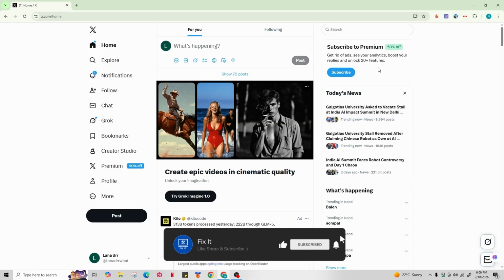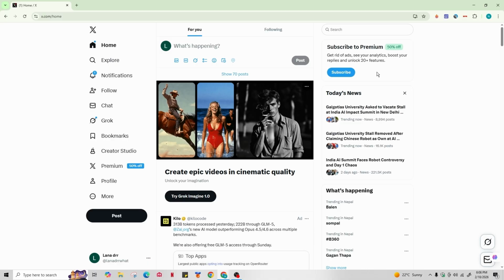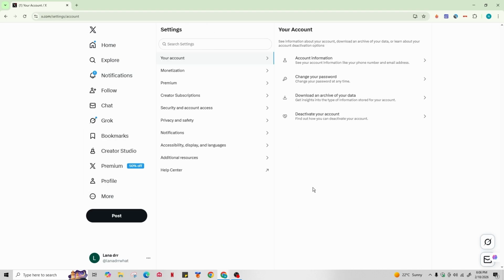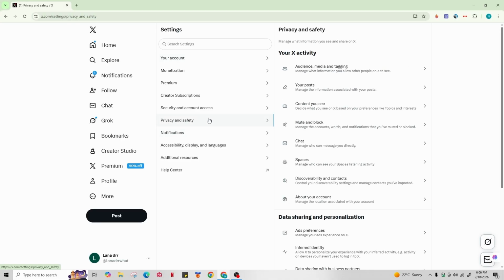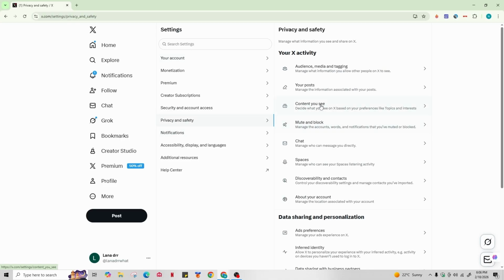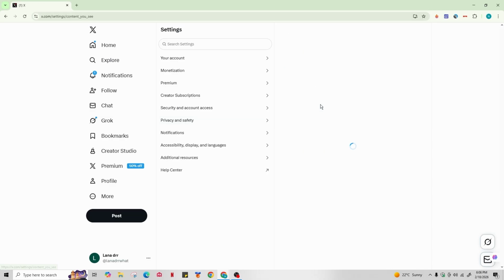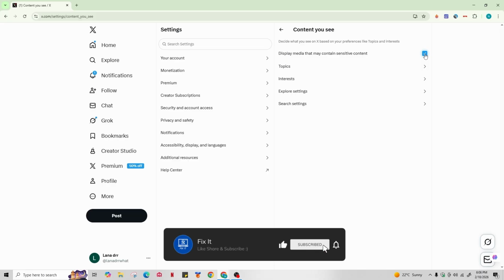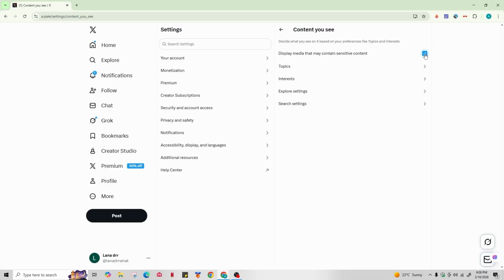How To See Sensitive Content On X 2026 (Formerly Twitter)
Want to view sensitive or age-restricted content on X (formerly Twitter)? 🔞📱 This step-by-step 2026 guide shows you how to enable sensitive content settings on X so you can see all posts and media without restrictions.

What You’ll Learn in This Video:
✅ How to enable “Display sensitive content” on X (2026 update)
✅ How to remove the sensitive content warning on media
✅ How to adjust privacy & safety settings on X app and web
✅ Why some content is hidden and how X filters posts

Whether you’re unable to see certain posts, media, or profiles on X, this tutorial will help you adjust your settings safely and correctly.

📌 Chapters:
⏱ 0:00 – Introduction
⏱ 0:10 – How To See Sensitive Content On X (2026)